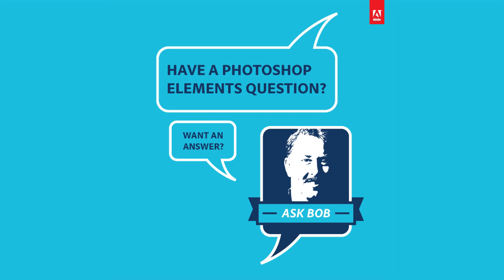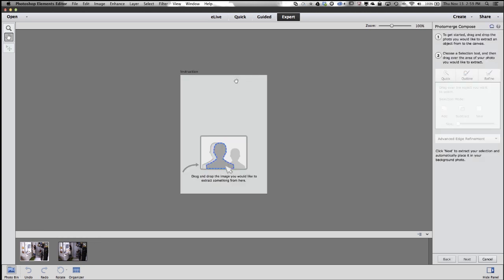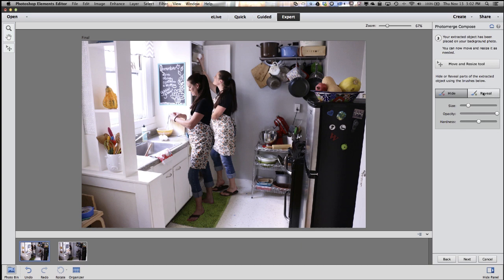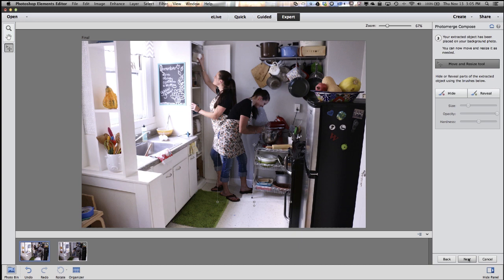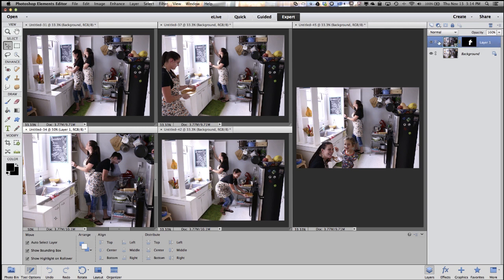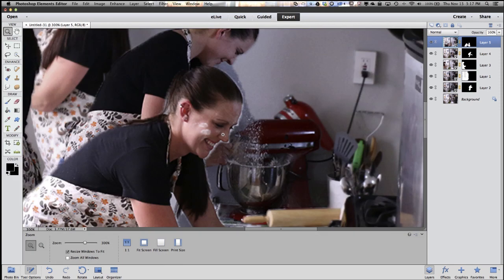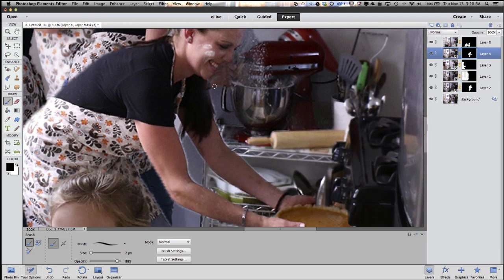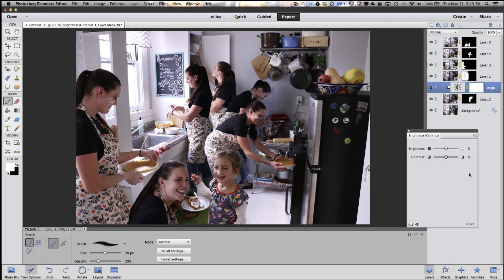Create Multiple Poses in One Photo with Photoshop Elements 13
Bob Gager, Group Product Manager for Photoshop Elements, explains the process of creating a multiplicity effect using the Photomerge Compose tool in Photoshop Elements 13.